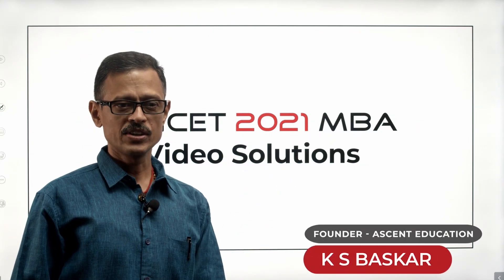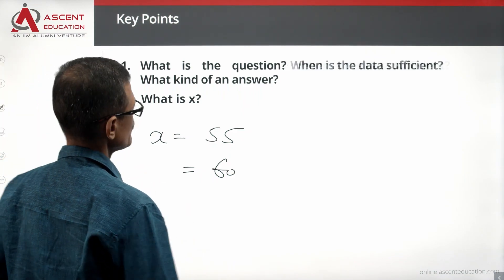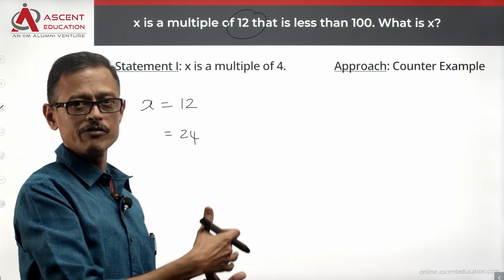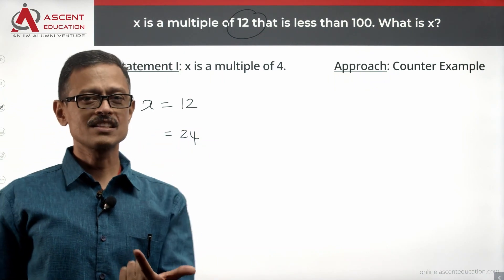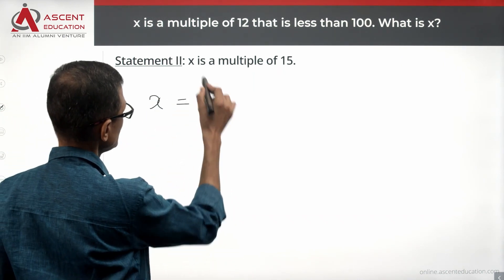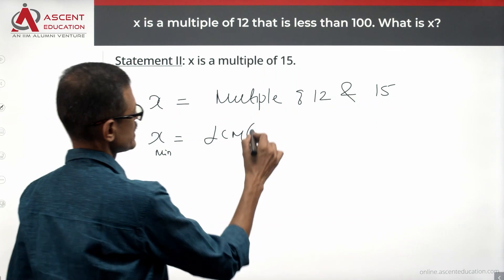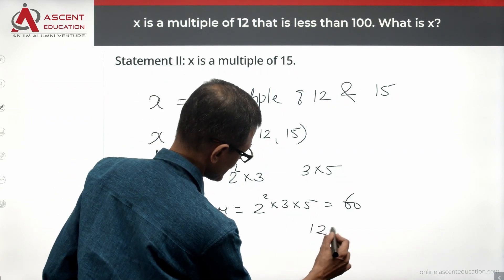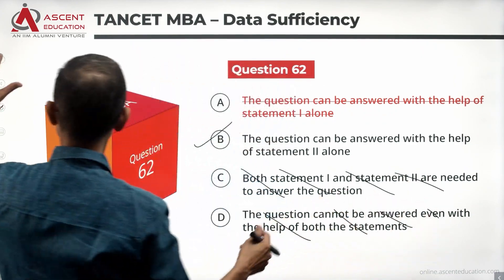TANCET Data Sufficiency Q62 | Number Properties | TANCET 2021 MBA Paper Solution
Number Properties, DS Question. TANCET 2021 MBA paper video solution. Data Sufficiency Question.

Question:
x is a multiple of 12 that is less than 100. What is x?
i) x is a multiple of 4.
ii) x is a multiple of 15.

TANCET MBA 2023 Classes start at Anna Nagar, Chennai